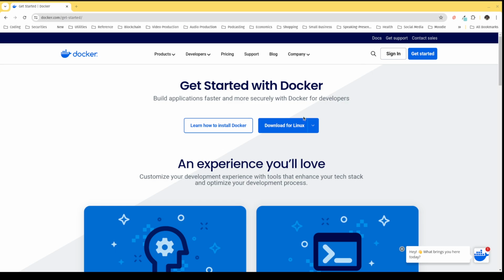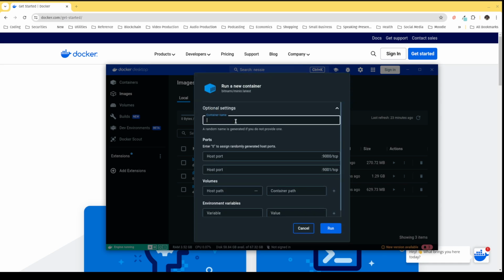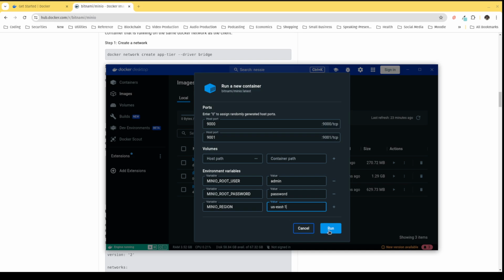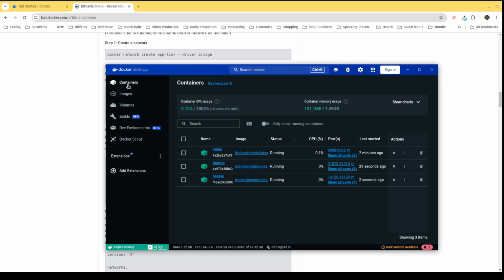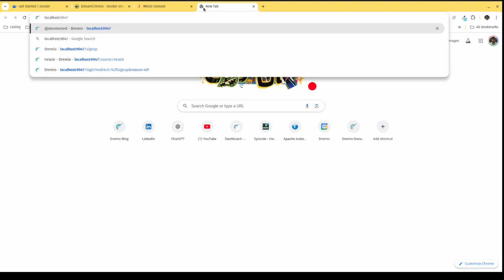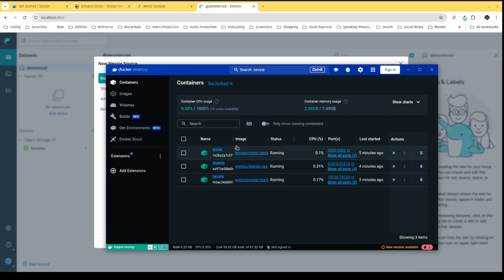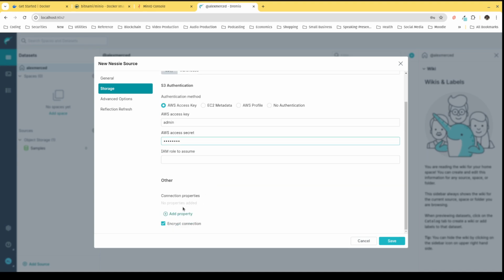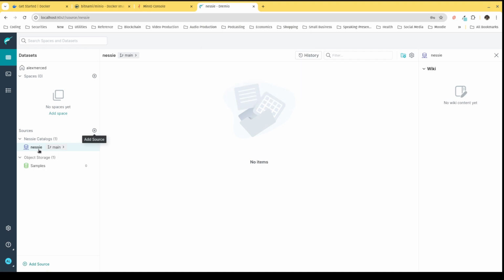#12 - Laptop Environment Setup - Basics of Lakehouse Engineering - Apache Iceberg, Nessie, Dremio